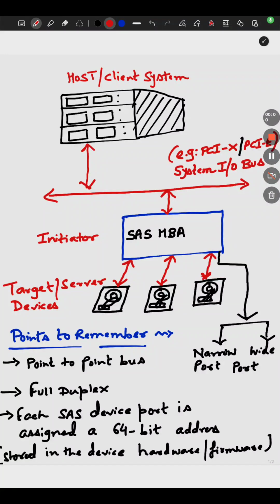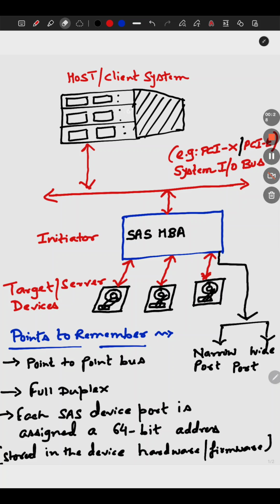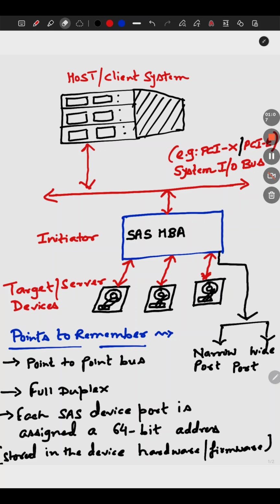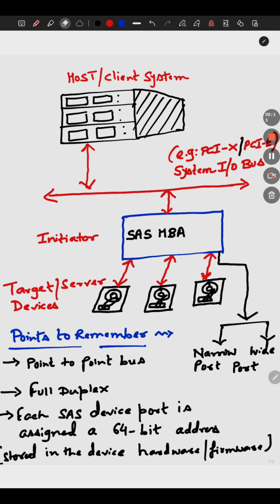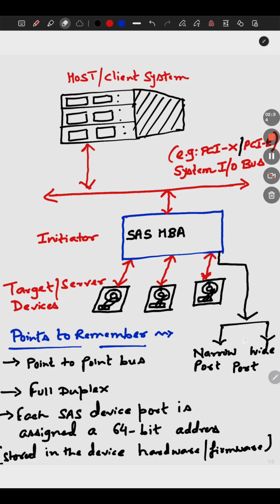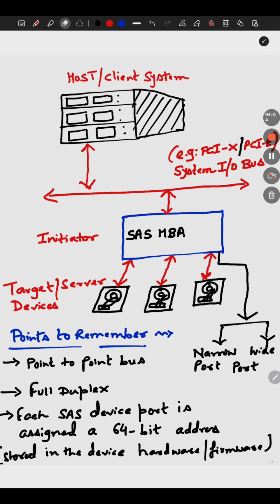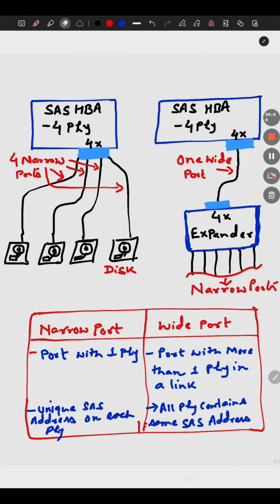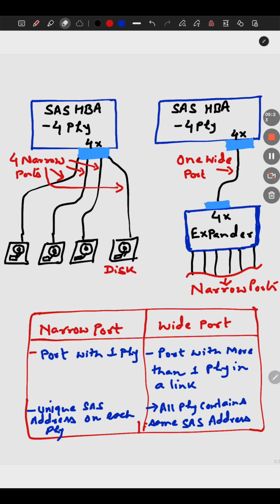SAS overview-part 2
This video includes SAS overview and difference between Narrow and wide ports